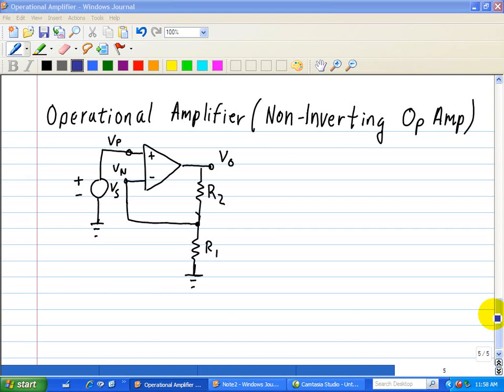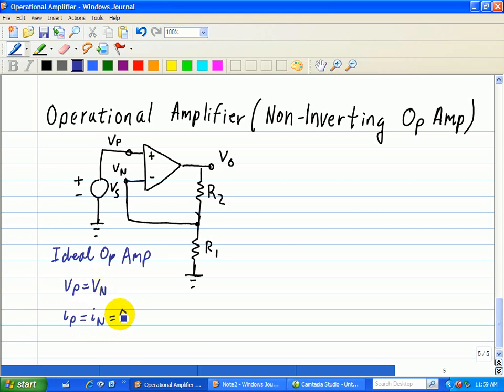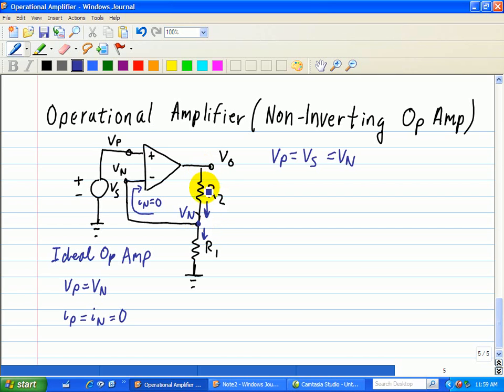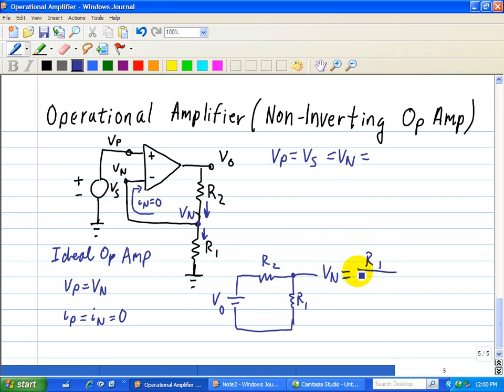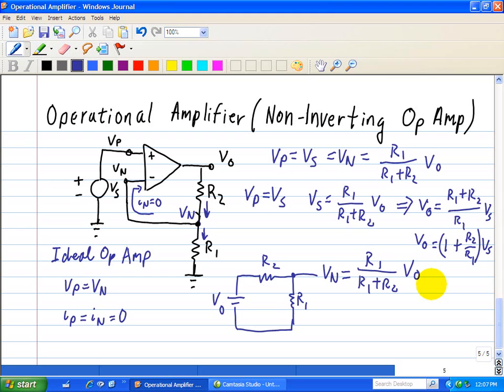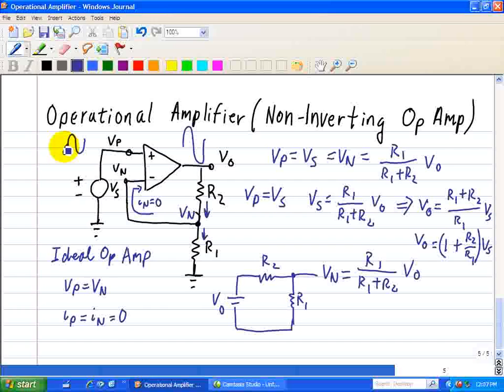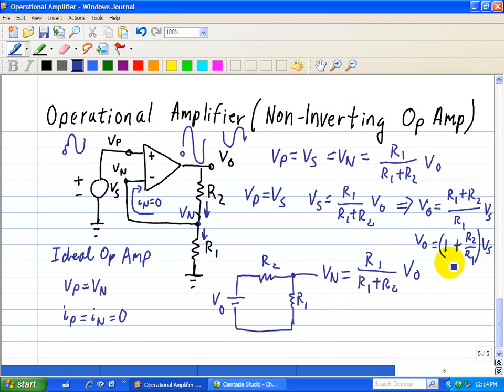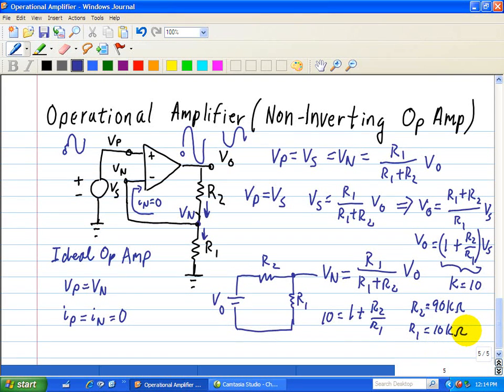Operational Amplifier Tutorial - Basic Non-Inverting Op Amp (Part 2)